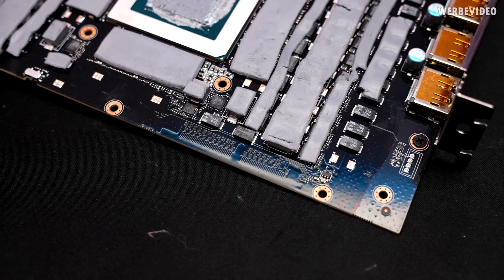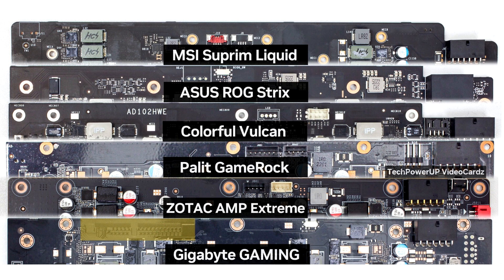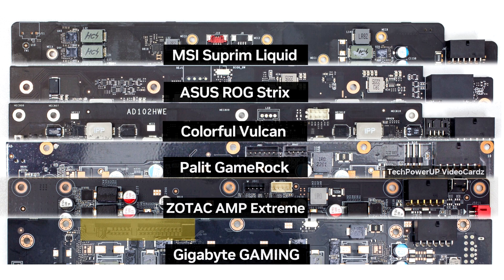Gigabyte RTX 4090 graphics cards have hidden NVLink connector pins